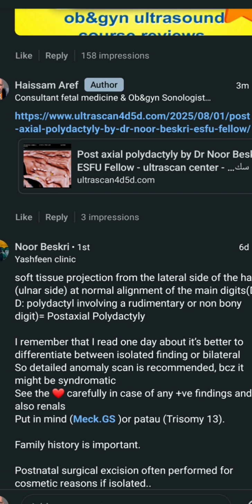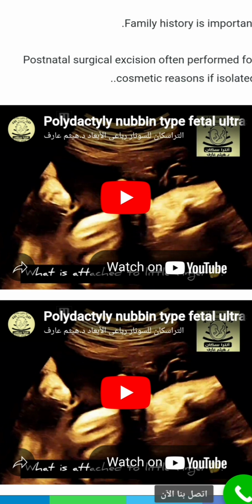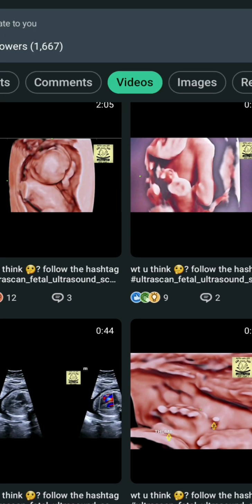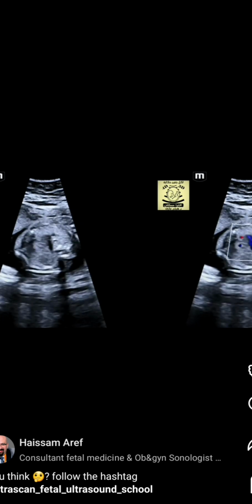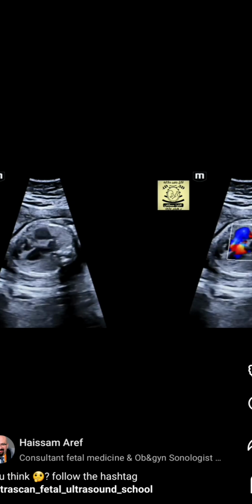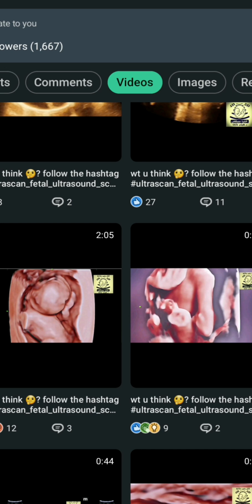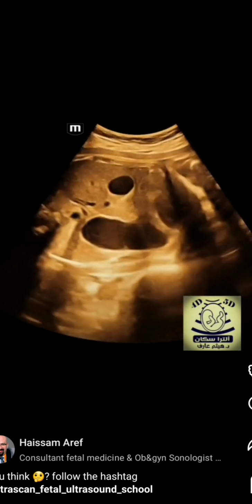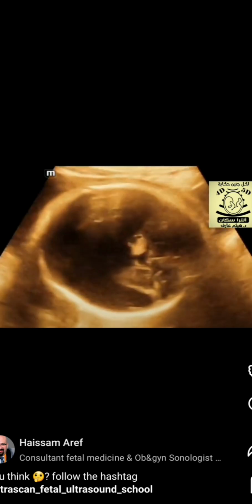Friday live transmission 1 August 2025 for ob&gyn doctors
Ob&gyn ultrasound diploma / fetal ultrasound diploma /  fetal medicine diploma

These are free links to follow Dr.Haissam Aref

To obtain the course &

 Ob&gyn ultrasound  &fetal ultrasound diploma

& Dr Haissam Aref books

Plz contact Mr Ahmed